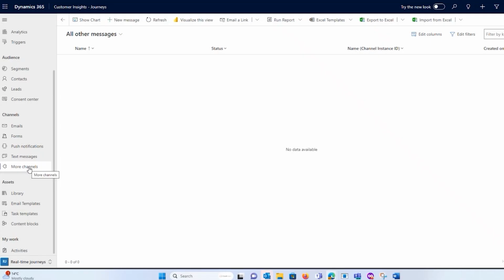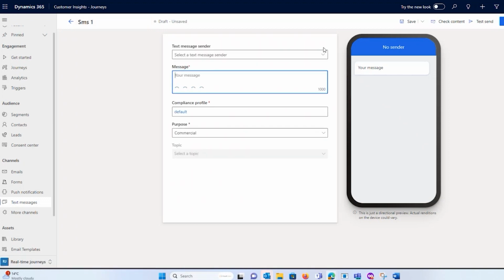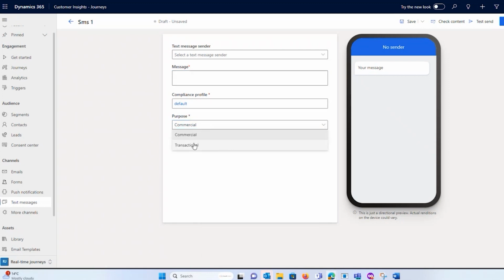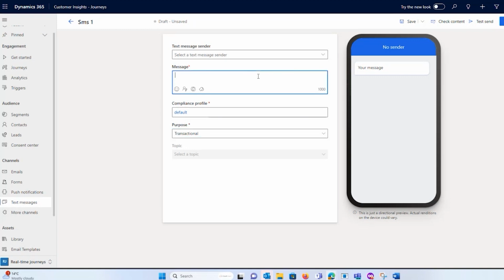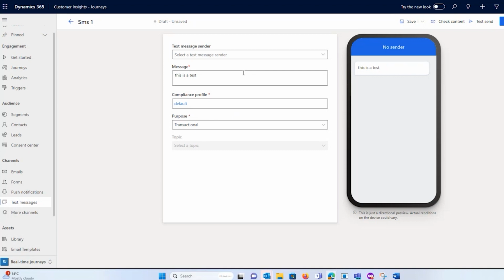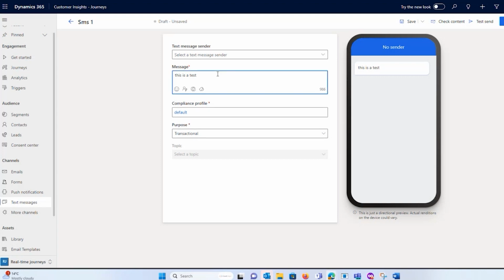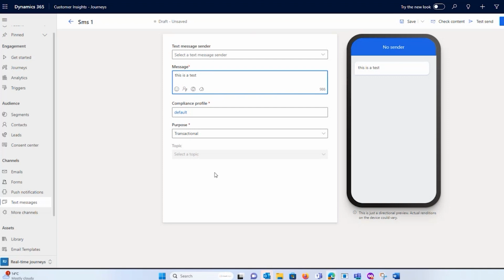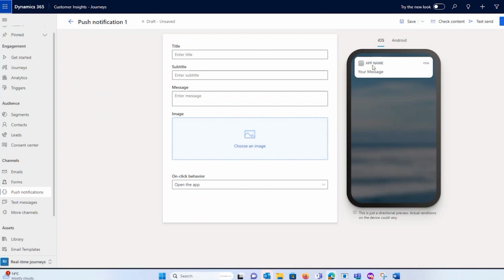Customer Insights Demo - SMS & Push Notifications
A video that explains how to use custom triggers and channels in Customer Insights - Journeys to capture customer actions and significant business events.